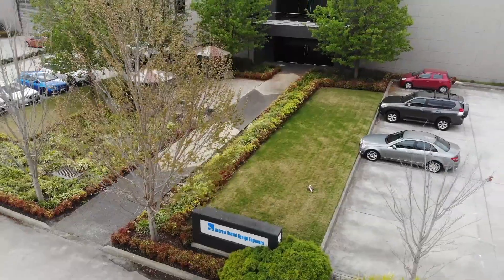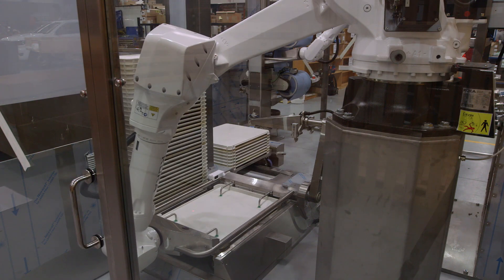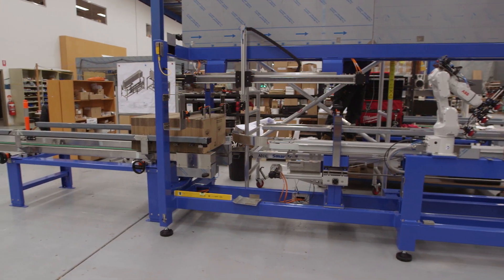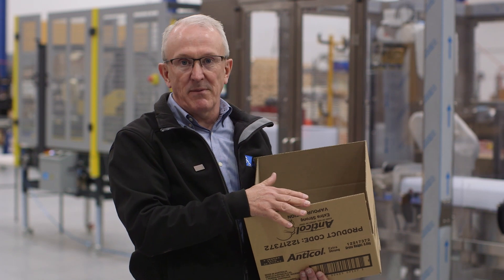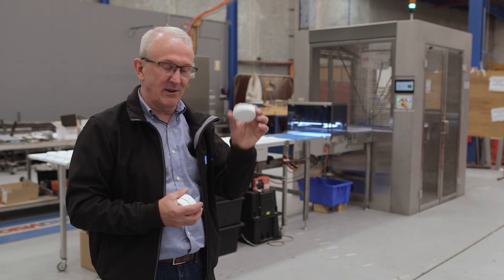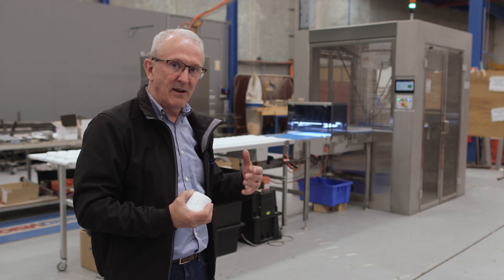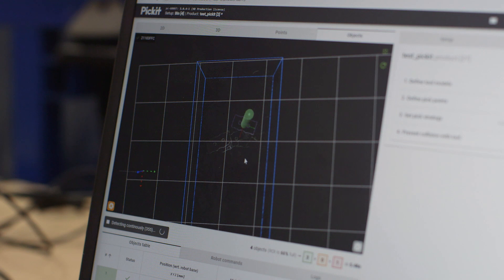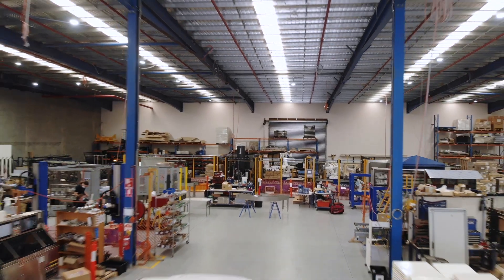Virtual Factory Tour of ADDE - November 2021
We have a range of interesting projects all coming to completion in our factory. COVID makes it difficult to invite visitors so we made this virtual tour to show you some of the cool projects on our floor.

The projects include an automated tray handling system, a complete end of line packing system including case packers and a central palletiser, a donut dough sorting machine, a small footprint case packer, our Zero Footprint (ZFP) Palletiser, and a bin picking system with PickIt Software and Zivid camera.